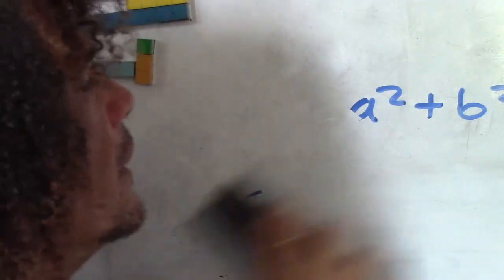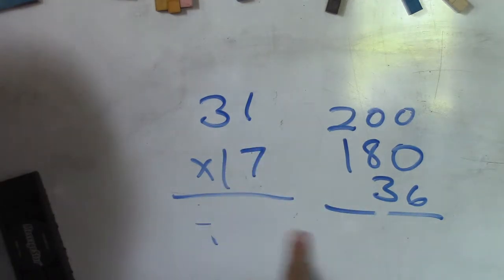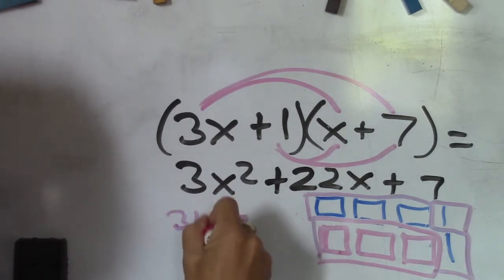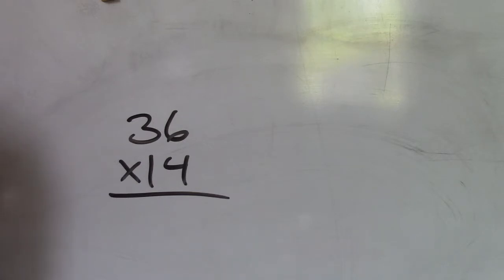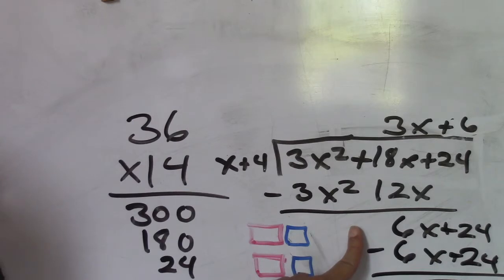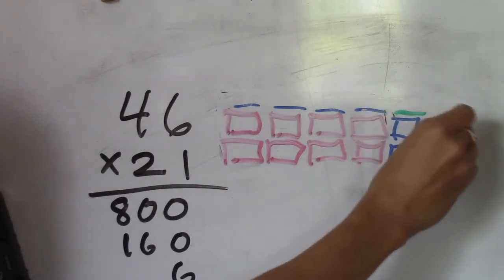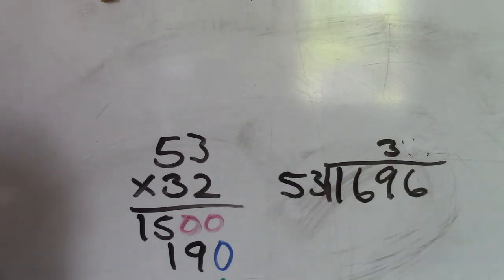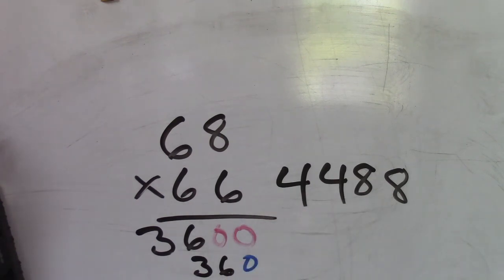Crewton Ramone two digit multiplication division algebra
Compound lesson playing with math concepts and the rectangle. Multiple patient and division, and base X algebra.

Afterward the student said, "that was so fun!"  He is seven.